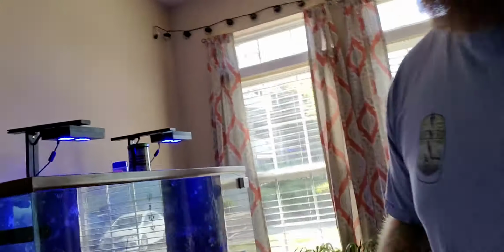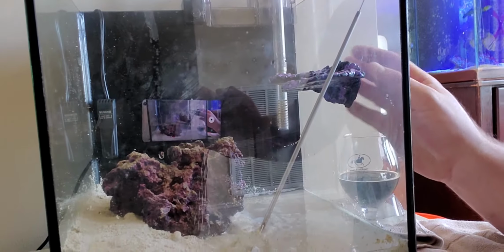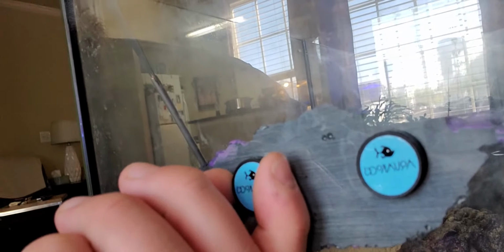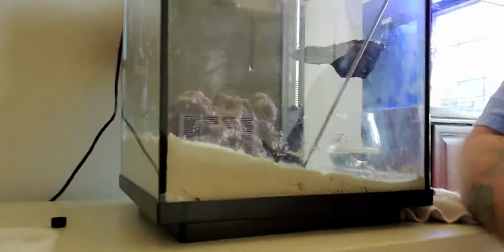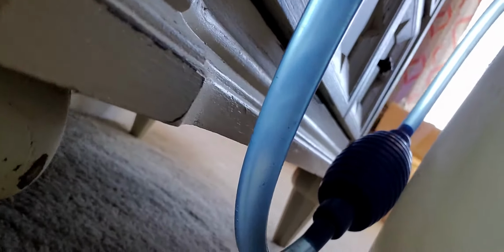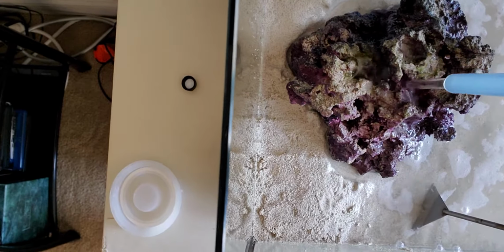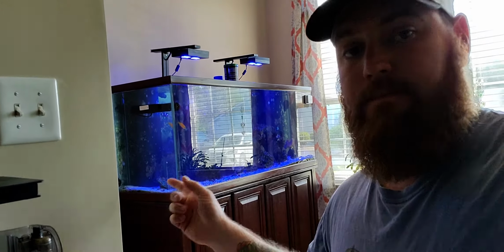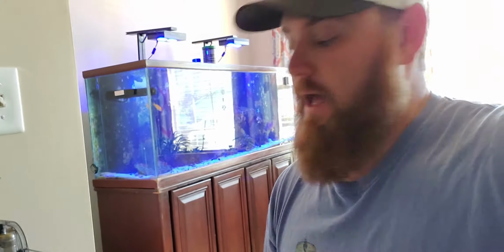Nano 8 cube with Aqua Rocks shelf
Nano cube with Aqua rocks shelf and a quick start guide for a nano reef tank